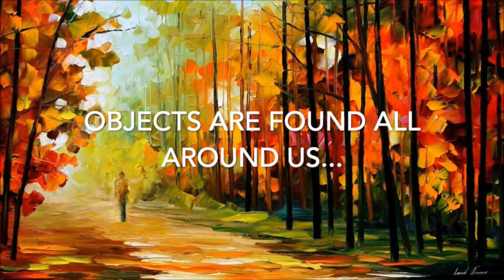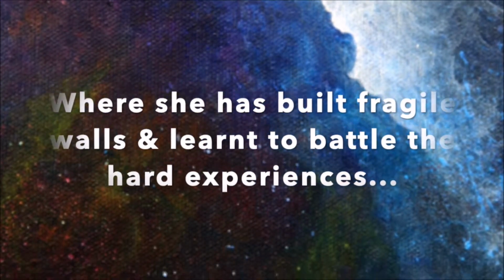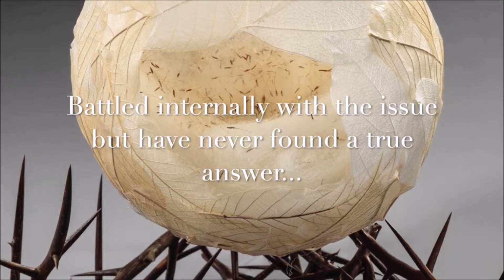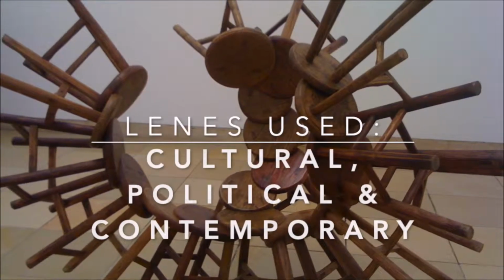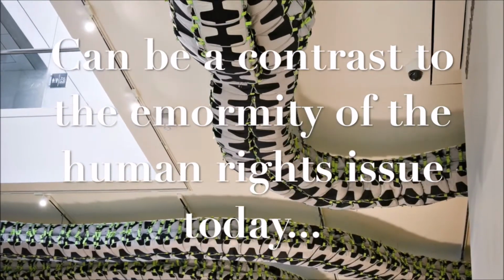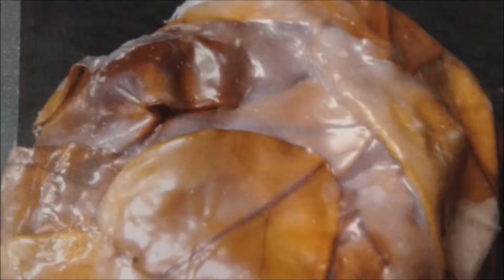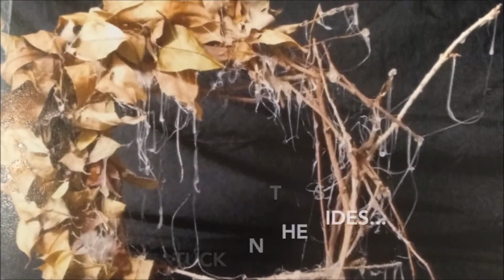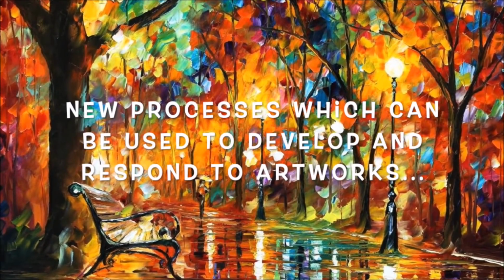Visual Arts FA2 REVERSE CHRONOLOGY INVESTIGATIONS 2019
ATAR VISUAL ARTS 2019 - FA2
REVERSE CHRONOLOGY INVESTIGATIONS

Year 11 Student Visual Arts Journals from their investigations. Students were required to explore and research 3 different artists who used found objects to create artworks. They then developed and conducted various visual experiments and responses to these. In their final step, students developed a multi-modal presentation to explain their research, experiments and final findings.

This video includes several examples of the Visual Journal work, some samples of art experiments and also one of the presentations (which received top marks.)

Southern Cross Catholic College, Annandale, Townsville.